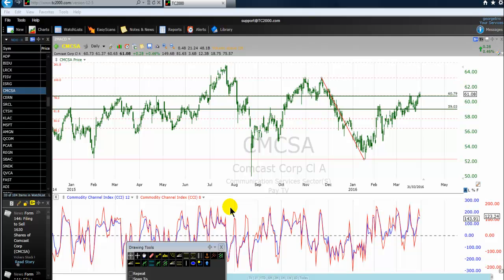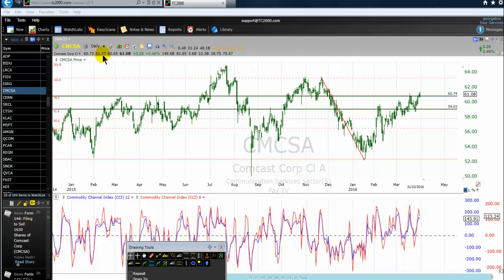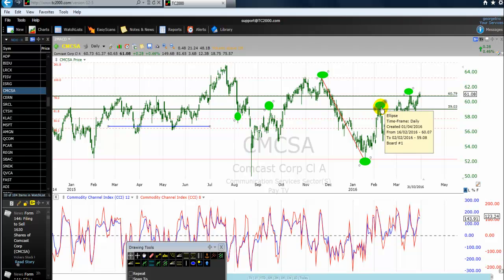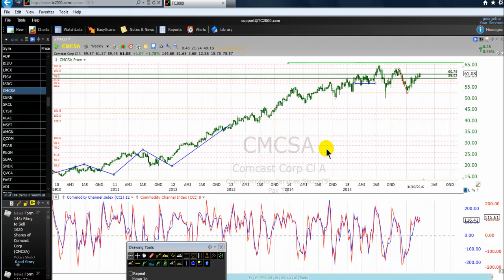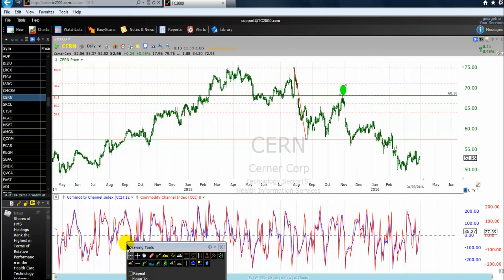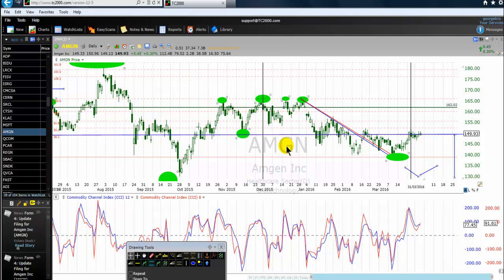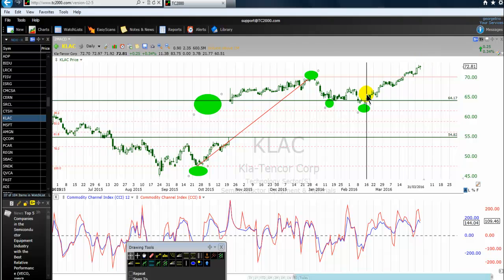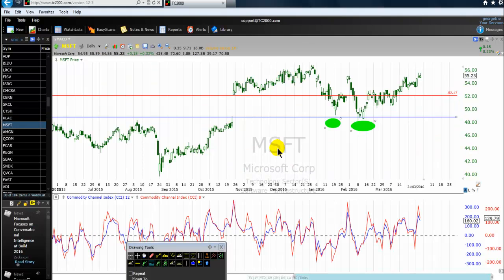How To Improve Fibonacci Retracements Trading Like A Pro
Get free effective trading tips and tricks to improve your Fibonacci retracements trading like a pro.  Also understand how to avoid Fibonacci retracements trading errors that many day and swing traders are repeating every day.  Straighten once and for your Fibonacci retracements trading methods or strategies.
Learn more.

goo.gl/B5HLQP